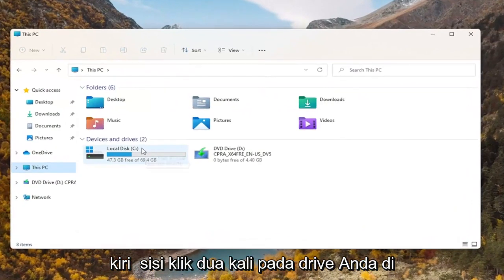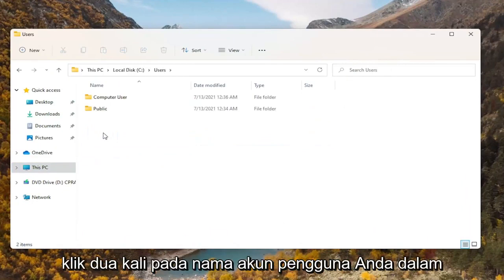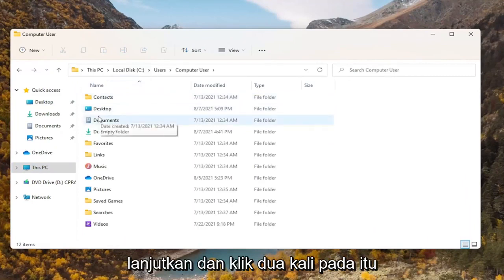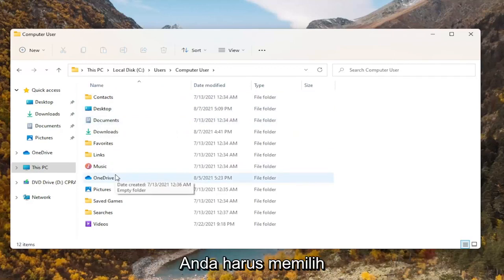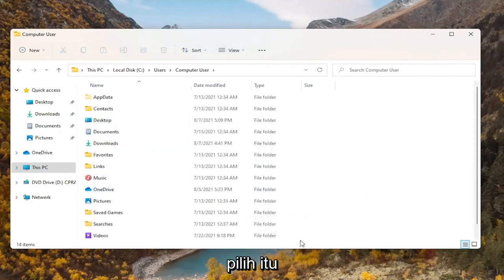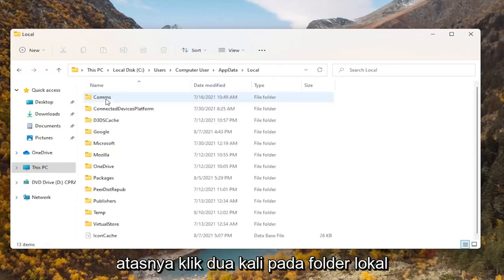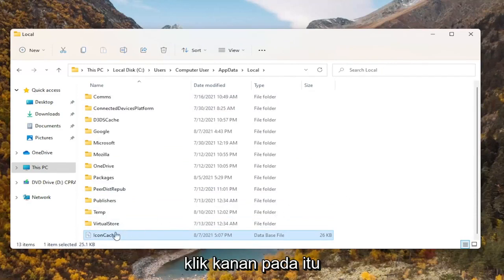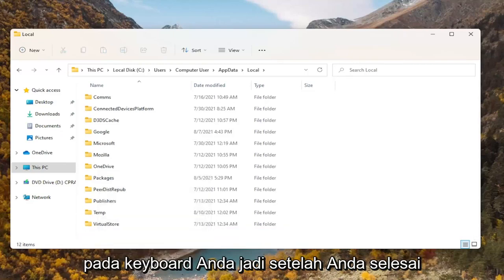Cara Memperbaiki Icon Yang Rusak DI Layar Utama Windows 11 PC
Perbaiki Ikon dan Pintasan yang Rusak Di Windows 11

Ketika Anda memikirkannya, Windows 11 adalah salah satu sistem operasi PC yang paling banyak digunakan. Ini dicapai dengan menggunakan banyak fitur dan peningkatan kegunaan yang membuatnya begitu populer di kalangan pengguna. Namun, perangkat lunak sebesar itu pasti memiliki kesalahannya sendiri.

Pengguna Windows sering mengeluh tentang ikon desktop yang rusak. Ikon yang digunakan Windows untuk dokumen dan program Anda disimpan dalam cache ikon, sehingga dapat ditampilkan dengan cepat daripada harus memuatnya secara perlahan setiap saat.

Masalah yang dibahas dalam tutorial ini:
ikon rusak windows 11
ikon rusak perbaikan windows 11

Jika karena alasan apa pun, satu atau lebih ikon Windows rusak, Anda dapat memperbaikinya dengan membangun kembali cache ikon. Berikut adalah cara memperbaiki ikon desktop yang rusak di Windows 7 dan Windows 11, karena pendekatannya berbeda.